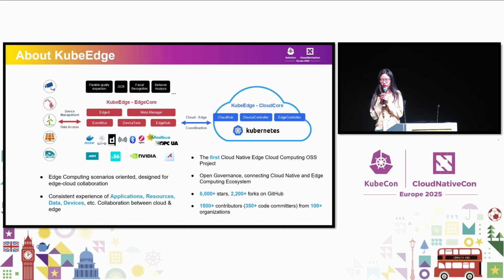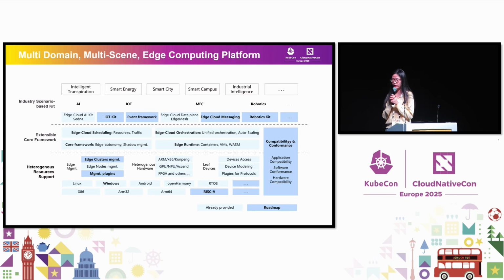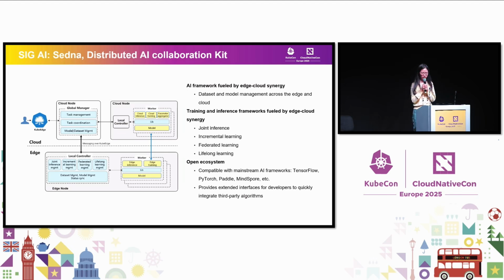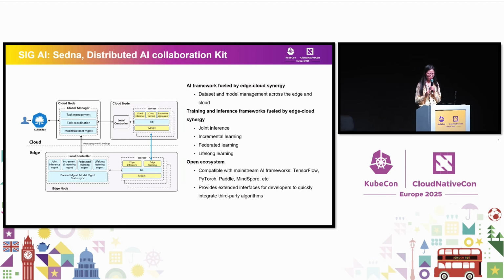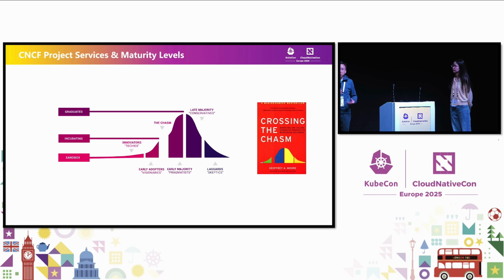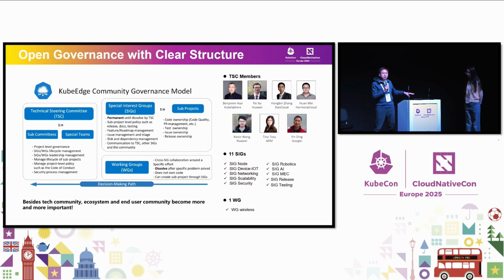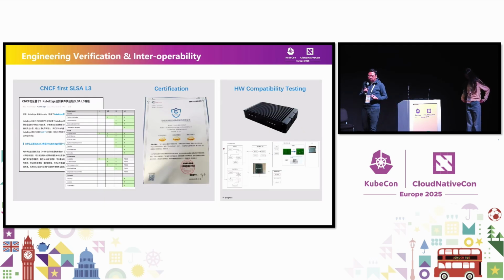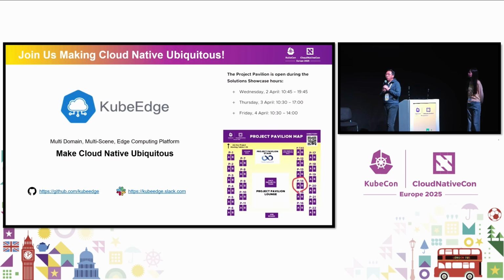KubeEdge Graduation Journey: Creating a Diverse and Collaborative Open S... Yue Bao & Hongbing Zhang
KubeEdge Graduation Journey: Creating a Diverse and Collaborative Open Source Community From Scratch - Yue Bao, Huawei & Hongbing Zhang, DaoCloud

Recently,the health of open-source projects,particularly,vendor diversity and neutrality,has become a key topic of discussion. Many projects have faced challenges due to a lack of vendor diversity,threatening their sustainability. It is increasingly clear that setting up the right governance structure and project team during a project’s growth is critical.

KubeEdge,the industry's first cloud-native open-source edge computing project,has grown from its initial launch in 2018 to achieving CNCF graduation this year. Over the past few years, KubeEdge has evolved from a small project into a diverse, collaborative and multi-vendor community.
In this session, we will discuss the KubeEdge graduation journey, focusing on key strategies in technical planning, community governance, developer growth, and project maintenance that enabled its transformation into a thriving ecosystem. Join us to explore how to build a multi-vendor and diverse community, and how to expand into different industries.